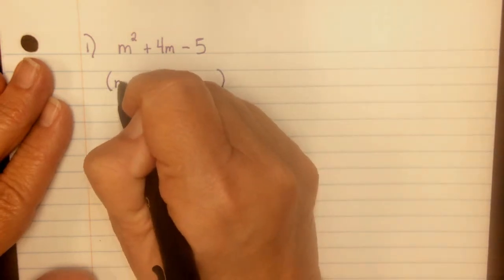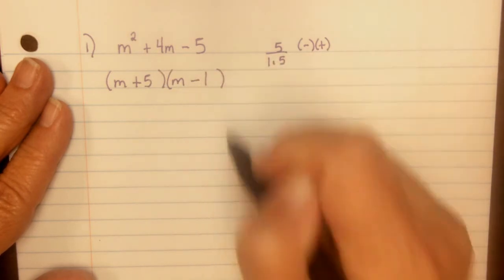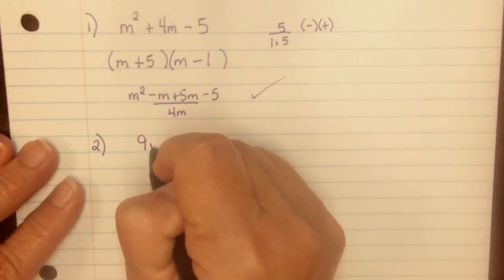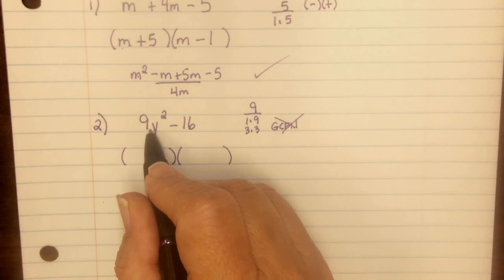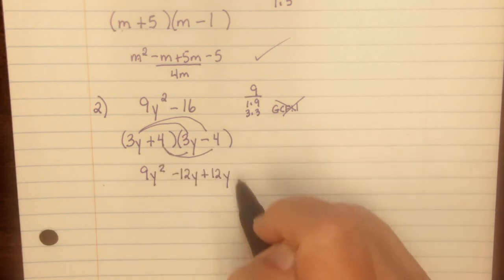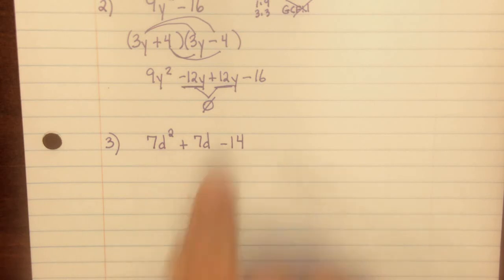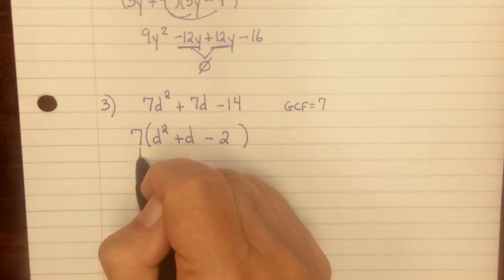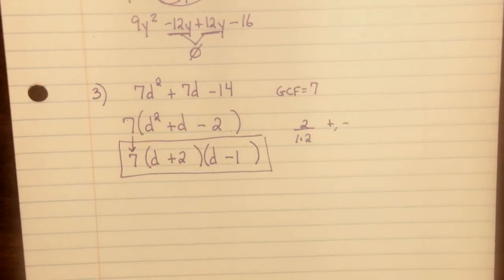5th block March 4